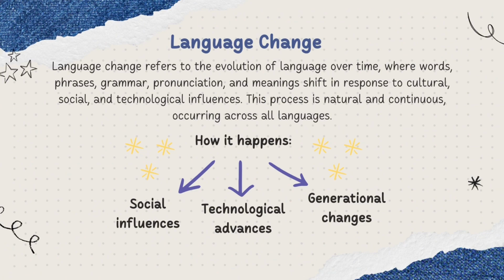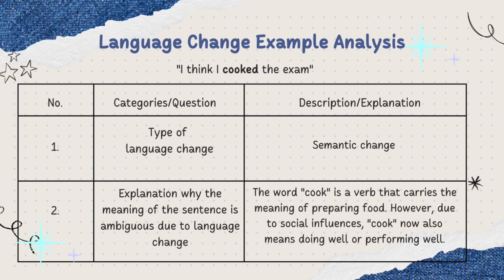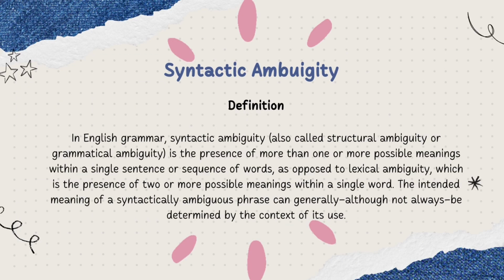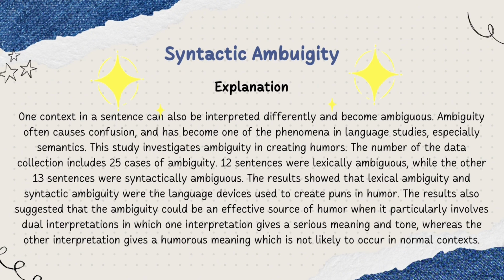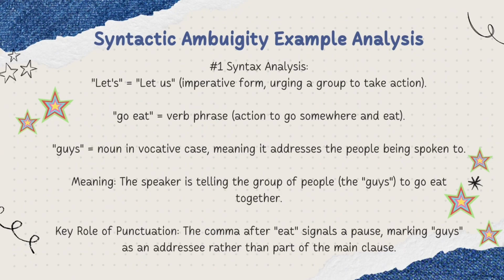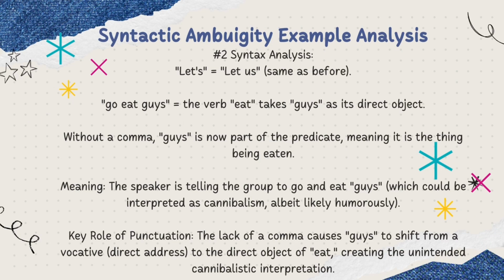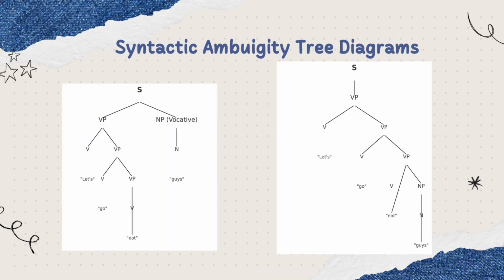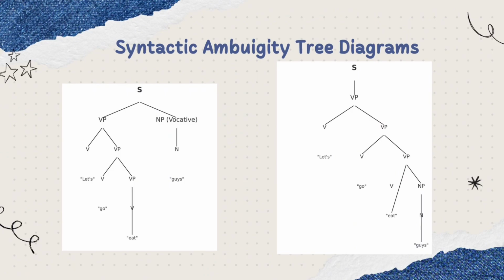PBW1013 Video Presentation by Group 2.4